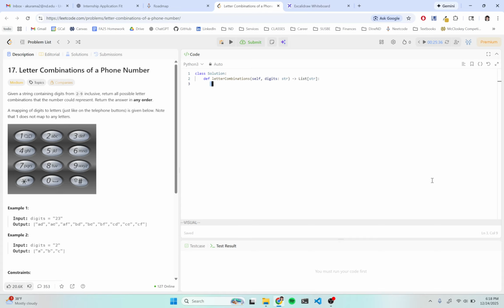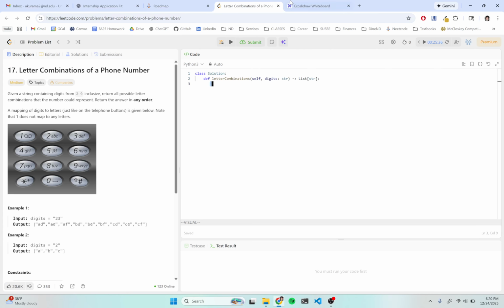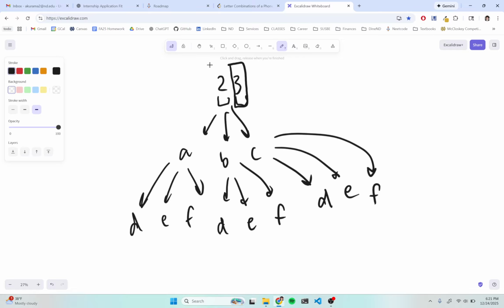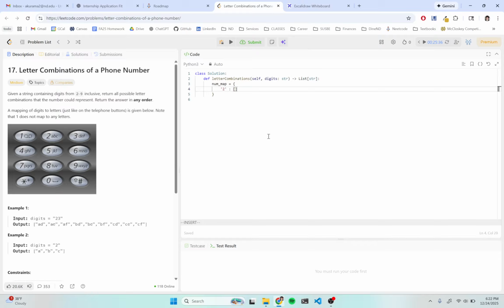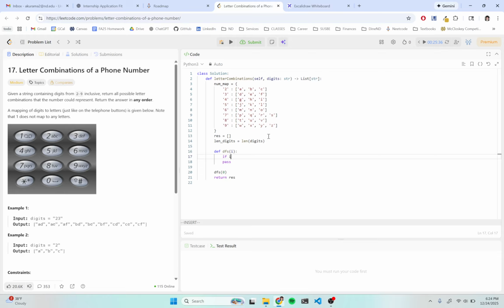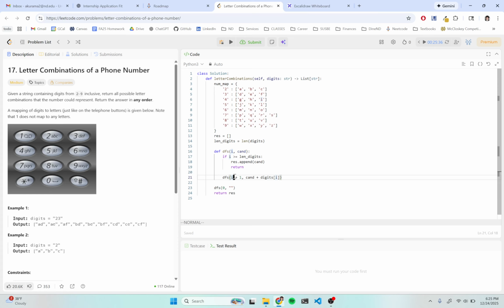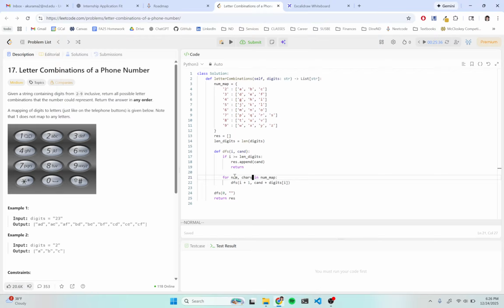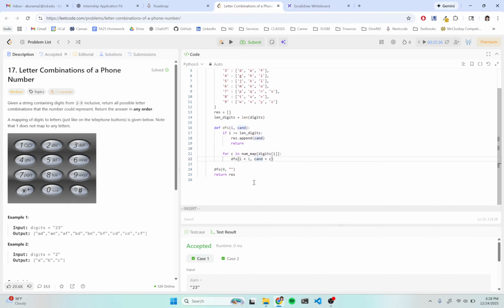Amazon Coding Interview: Letter Combinations of a Phone Number (LeetCode 17) | Blind Solve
Talking through my full thought process while solving. I cover the idea, write the code, and debug in real time.

0:00 Brainstorming
3:37 Coding
8:30 Debugging